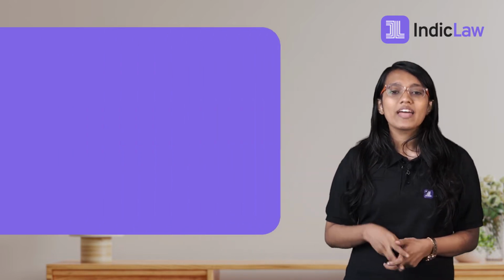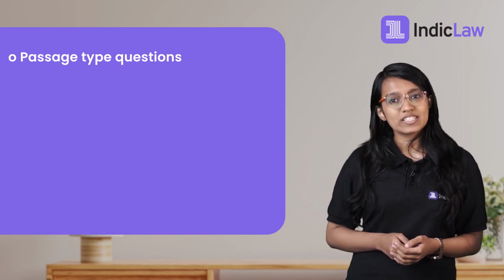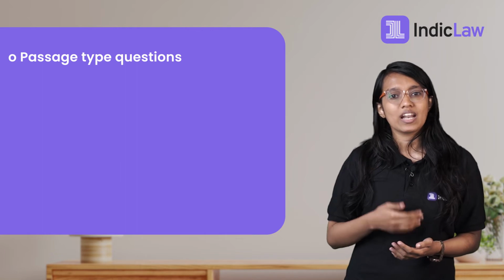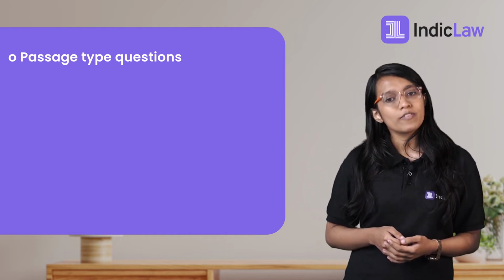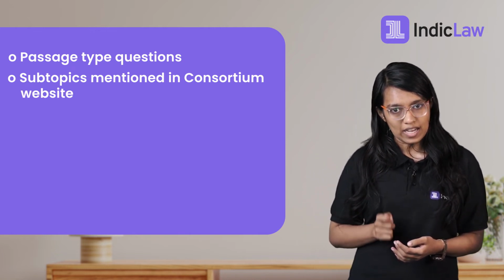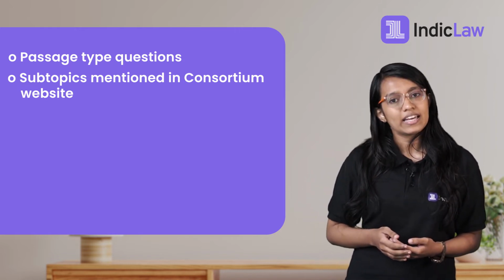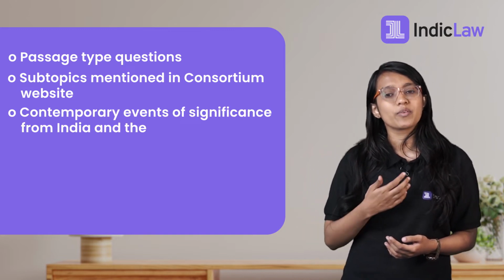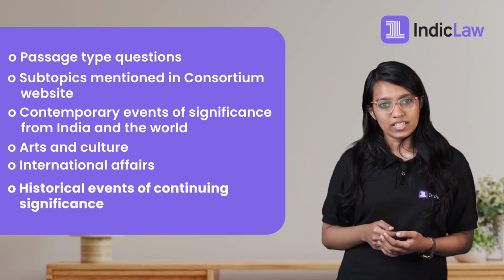How to prepare for Current Affairs & GK section in CLAT? | CLAT 2022 | Indic Law Entrance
Indic Law provides online CLAT Coaching with Live interactive classes and video lectures. Join CLAT 2022 & 2023 Online Live Interactive Classes by a group of NLU Alumni.

In this video, we will help you approach the current affairs and the GK section in the CLAT 2022 exam. We discuss the sources you can access information from without wasting time. Aysha will guide you on how to prepare for CLAT 2022/CLAT 2023 Current Affairs/General Knowledge. She discusses the strategy for preparing current affairs for CLAT along with some very important topics for CLAT 2022 and 2023. This will help aspirants understand how to pick topics for Current Affairs and make notes under the CLAT new pattern.

About Indic Law

Conceived and built by a team of alumni of various National Law Universities, the Indic Law Entrance is an exclusive platform offering the best quality resources for Law Entrance Preparation. It's built by people who have been through the same journey once, and they handhold you in your journey towards CLAT, and beyond.

We help you prepare for CLAT, LSAT, AILET, AIBE, AIL, KLEE, BVP CET, DU Law Entrance, AMU Law Entrance, BHU UET, and more.

Why Indic Law

We are taking law to the people. We help you prepare for law entrance exams, we help you understand the law even if you are not a lawyer.

⭐ Course Offered by Indic Law:

Self-Paced Courses -
Ultimate Course
Pro Reader
Mind Your Language
The Legal Mind
The Logic
Maths Wiz

Guided Live Classrooms -
CLAT 2022 Batch
KLEE 2022 Batch